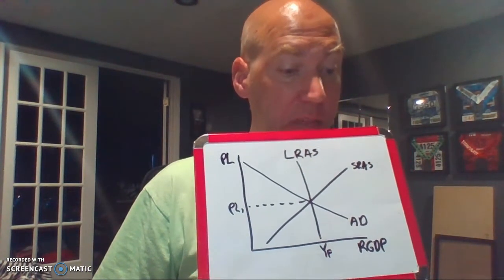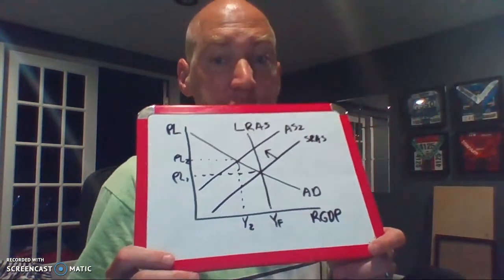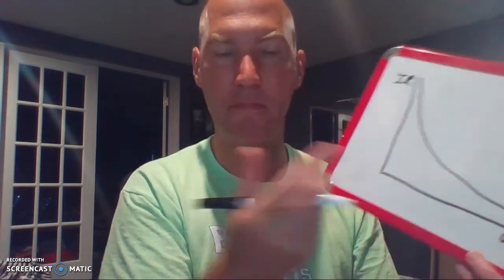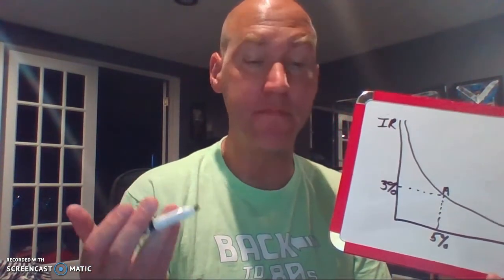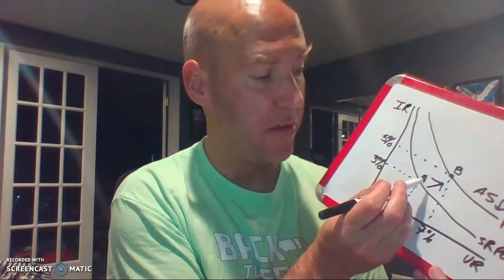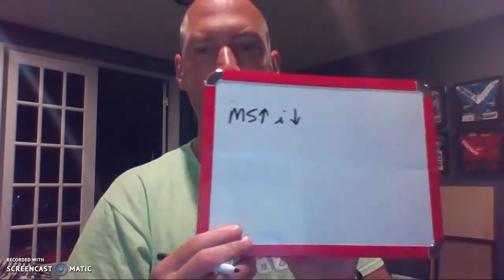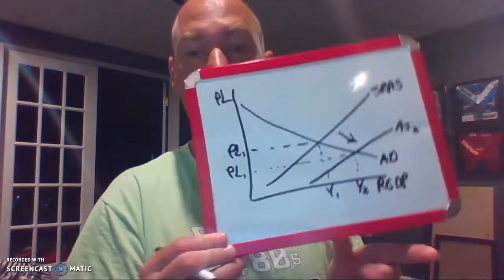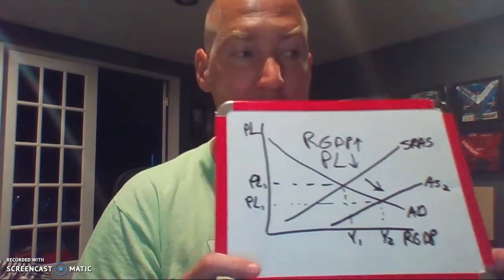AP Econ Review FRQ #5